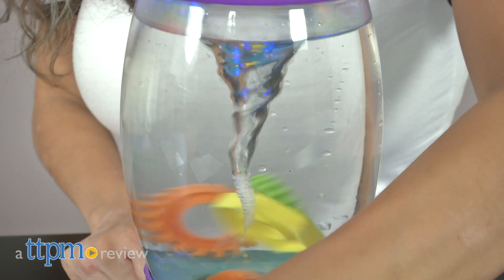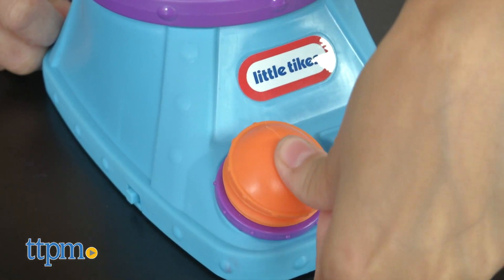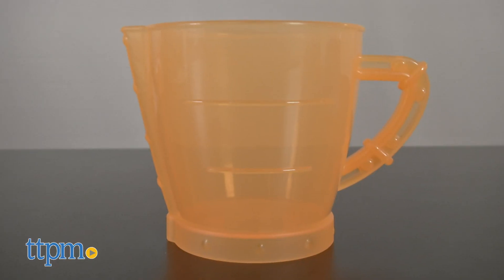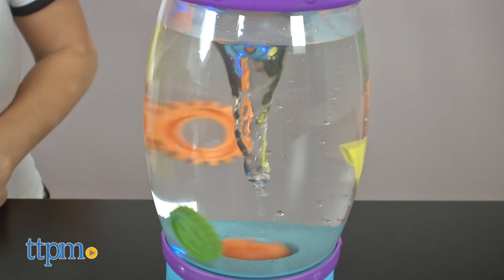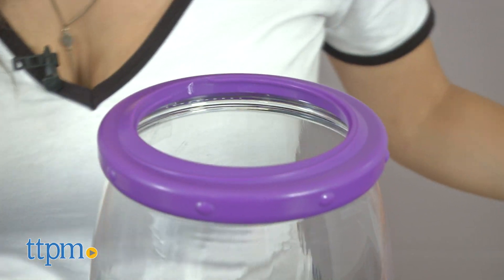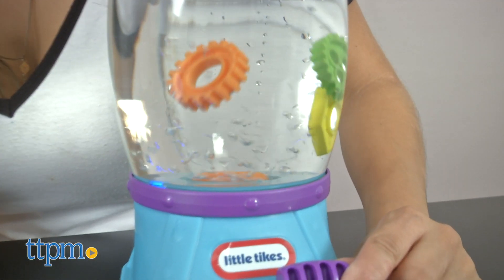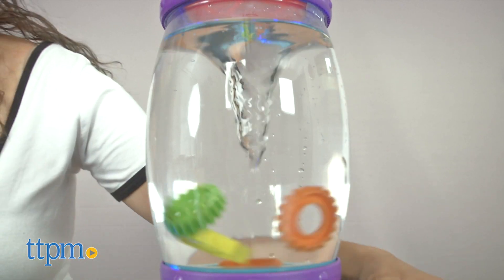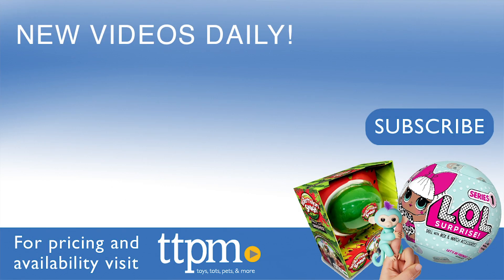Little Tikes STEM Jr Tornado Tower from MGA Entertainment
Little Tikes STEM Jr Tornado Tower is great for curious minds who want to create some science with household ingredients.  For full review and shopping info

Product Info: Little Tikes STEM Jr Tornado Tower comes with fun experiments your child will love to conjure up alone or beside an adult.